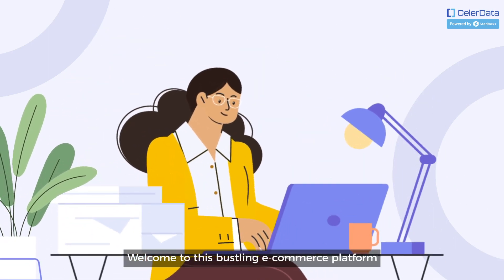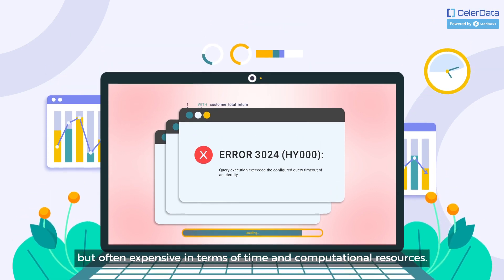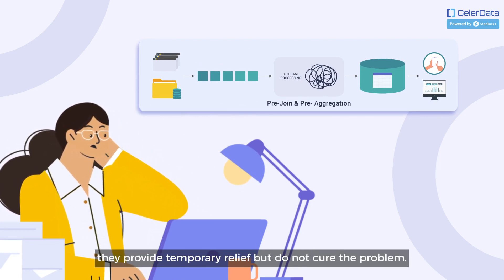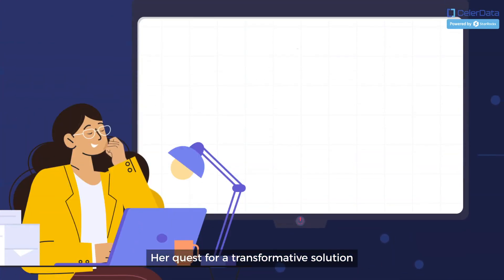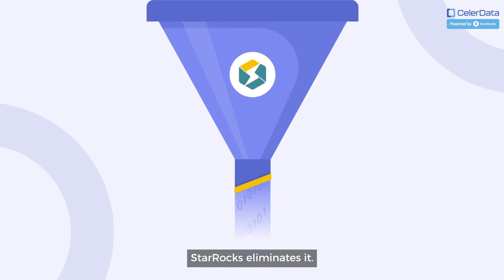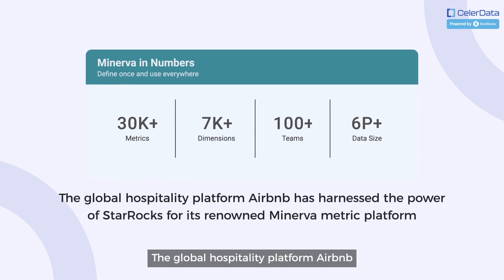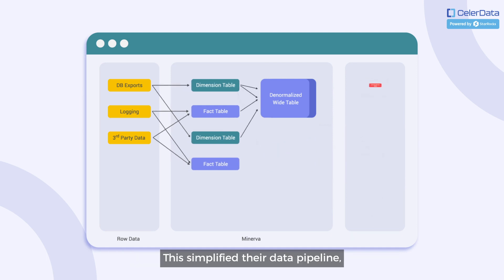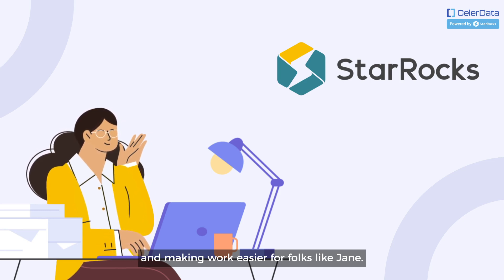Pipeline-Free Real-time Analytics with StarRocks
Introducing Jane, an experienced data engineer seeking to simplify her complex data pipelines and resolve challenges of denormalization and pre-aggregation. Her quest led her to StarRocks.

StarRocks is reshaping the data analytics landscape. It eliminates the need for rigid real-time pipelines, thus simplifying processes and enhancing workflow efficiency. Companies like Airbnb, Celonis, and Tencent are harnessing StarRocks' capabilities to drive actionable insights and accelerate business growth.

The distinguishing feature of StarRocks? Its advanced vectorized engine and cost-based optimizer can process complex multi-table join queries on-the-fly. By internally managing real-time pre-aggregation, it negates the necessity for denormalization.

Additionally, StarRocks integrates seamlessly with existing data lakes and acts as a unified platform for both historical and real-time workloads.

StarRocks' impact transcends individual use. Its scalability and high concurrency capabilities enable organizations to utilize real-time analytics simultaneously, fostering transformative growth.

Jane's story could be your story. If you dream of a simpler, faster, and more efficient way to do real-time analytics, look no further.